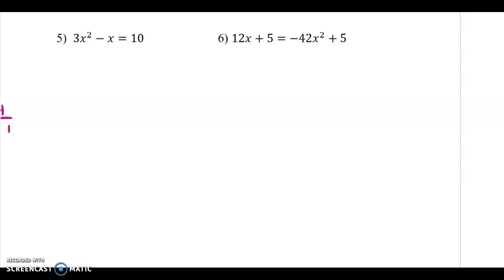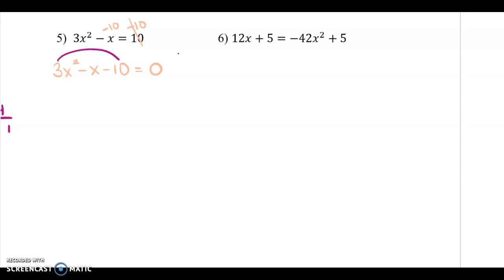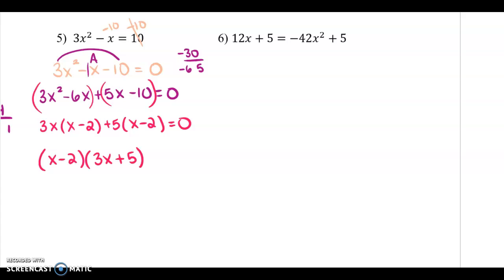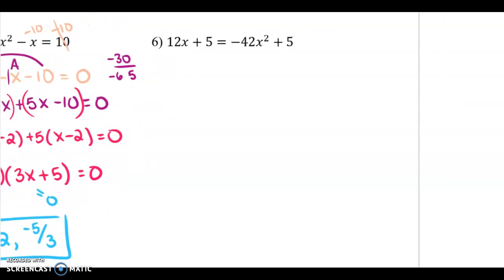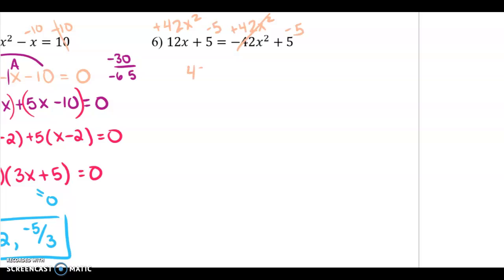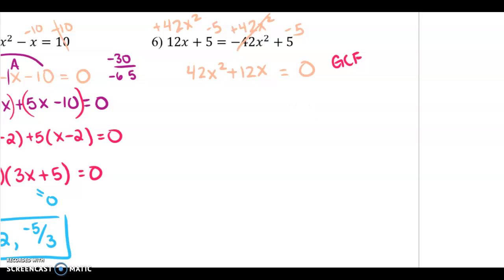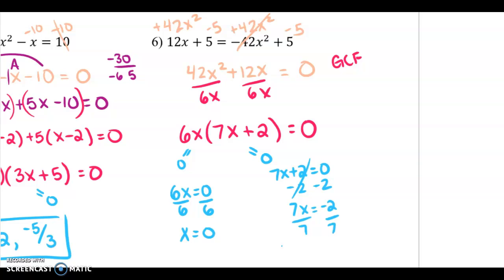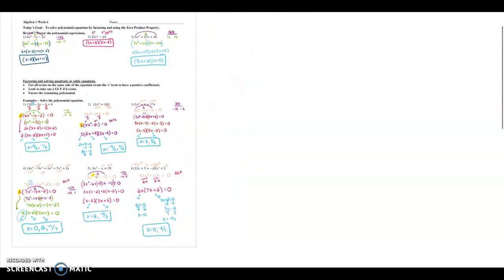Alg 1 Week 6 Part 2 Solving with all Factoring